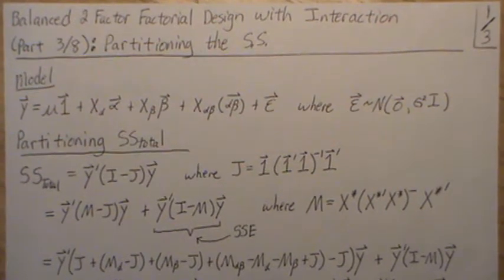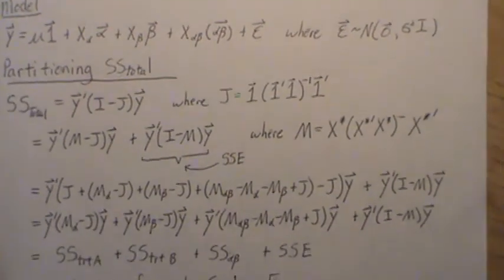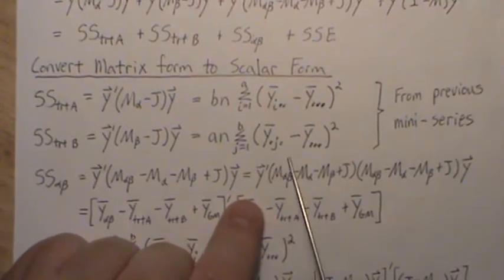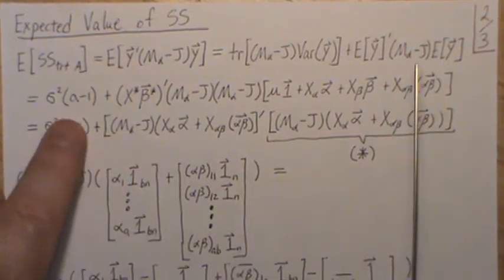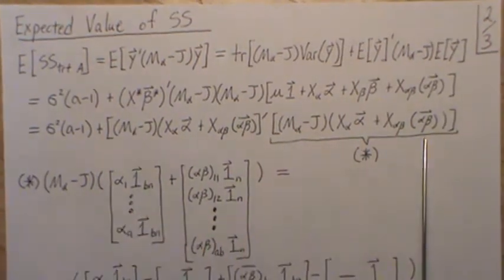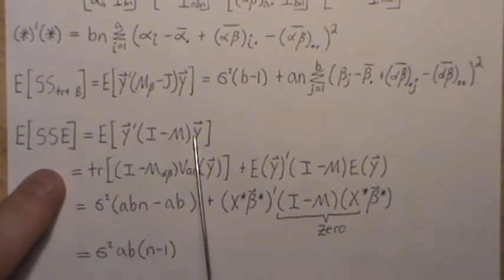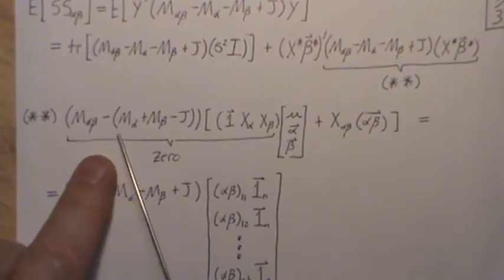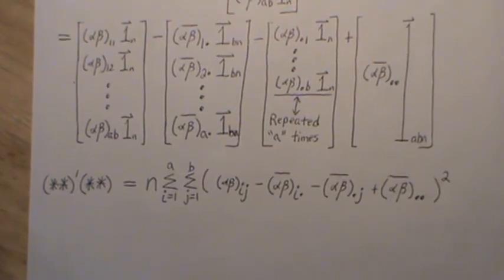Balanced 2 Factor Factorial Design with Interaction (part 3/8): Partitioning the SS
In this video I show how to partition the Total SS. Also derive the scalar formulas from the matrix formulas.